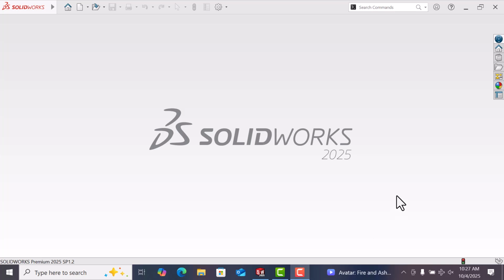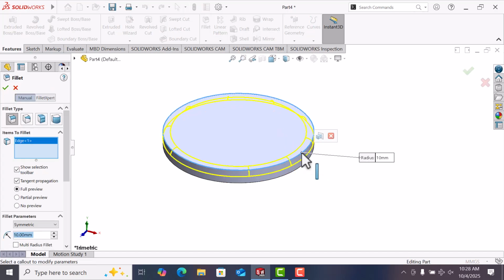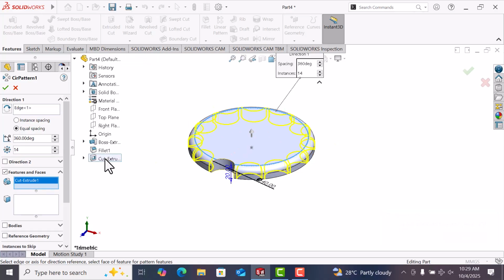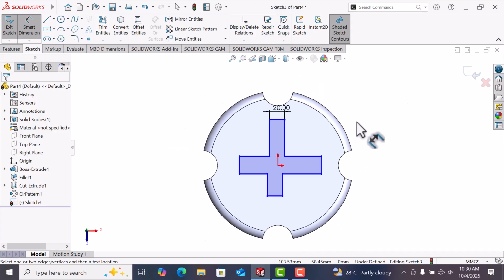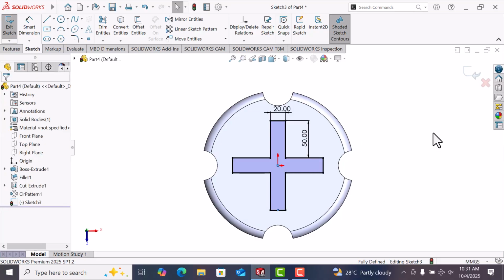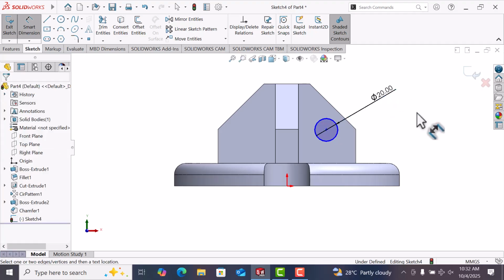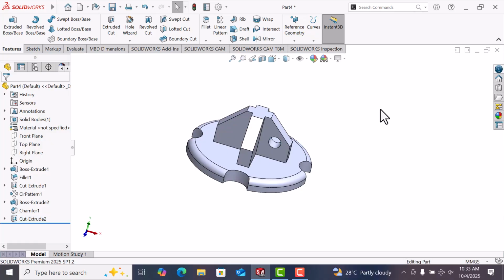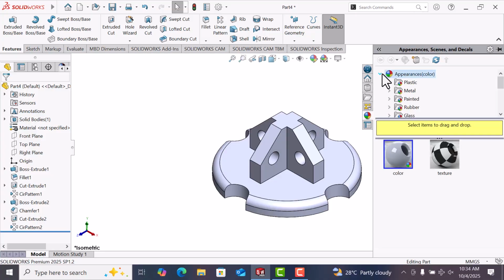How to use 3D Circular Pattern in SolidWorks 2025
Welcome to this SolidWorks 2025 Tutorial – How to Use 3D Circular Pattern.
In this step-by-step guide, we will explore the Circular Pattern feature in SolidWorks 2025 and learn how to create multiple copies of features, faces, or bodies in a circular direction around an axis or cylindrical face.

The 3D Circular Pattern tool in SolidWorks is one of the most widely used commands in mechanical design, CAD modeling, and product development. Whether you are working on a mechanical part, flange, gear, bolt circle, turbine blade, or spoke design, the circular pattern helps you save time and maintain design accuracy.

In this tutorial, you will learn:
✅ What is the 3D Circular Pattern in SolidWorks 2025
✅ How to create a reference axis for circular patterns
✅ Difference between patterning Features, Faces, and Bodies
✅ How to set number of instances and angle of rotation
✅ How to use Equal Spacing and custom angle spacing
✅ Real-world examples: flange bolt holes, gear teeth, slots, turbine blades
✅ Tips and tricks for beginners and advanced SolidWorks users

This video is designed for students, engineers, and designers who want to master SolidWorks 2025 and improve their 3D CAD design skills. By the end of this tutorial, you will be confident in applying the 3D Circular Pattern tool to your projects.

🔹 Why Learn SolidWorks 2025 Circular Pattern?

Save time by creating repetitive features automatically

Ensure design symmetry and precision

Useful for industrial parts such as pump casings, couplings, gears, and machine components

Essential for mechanical engineers, CAD designers, and product developers

🔹 Applications of Circular Pattern in SolidWorks

Bolt hole circle on flanges and hubs

Spokes of wheels or pulleys

Gear teeth modeling

Turbine blades and fan impellers

Repetitive cutouts on circular plates

Symmetrical bracket designs

🔹 Additional SolidWorks 2025 Tutorials You Should Watch

SolidWorks 2025 Tutorial – Extrude Boss/Base

SolidWorks 2025 Tutorial – Extruded Cut

SolidWorks 2025 Tutorial – Revolved Boss/Base

SolidWorks 2025 Tutorial – Mirror Feature

SolidWorks 2025 Tutorial – Rib and Draft Tools

🔑 Keywords (SEO Friendly)

👉 This SolidWorks 2025 tutorial is created for CAD CAM Solution BD to help learners, students, and professionals become experts in mechanical CAD modeling.